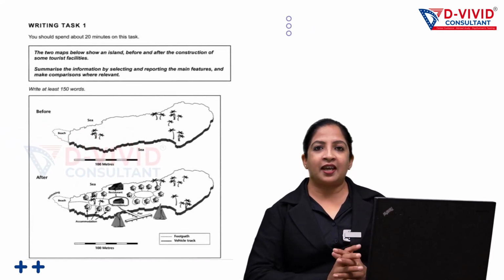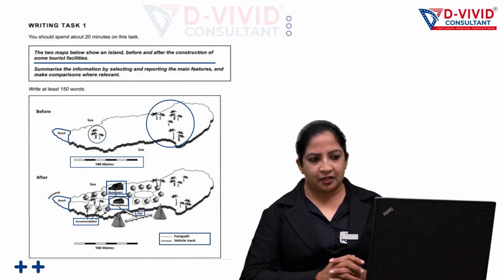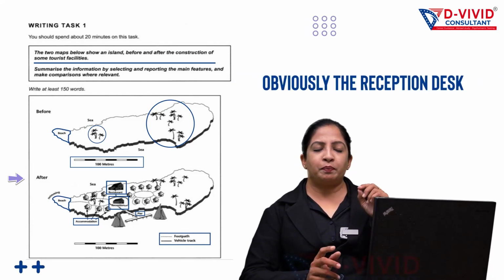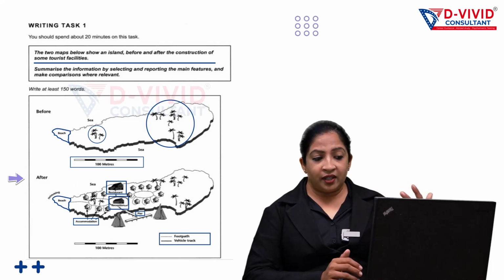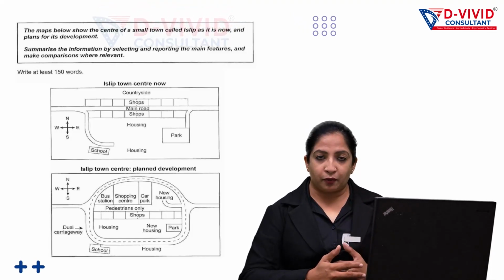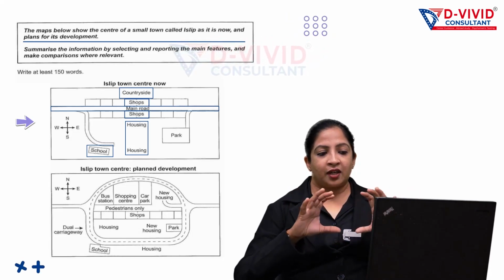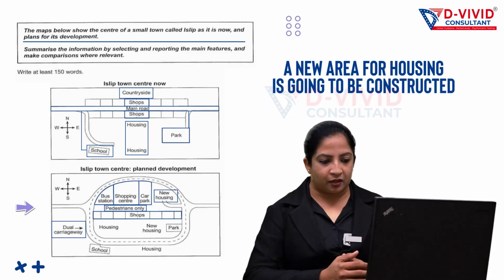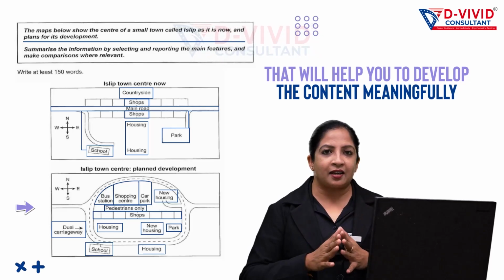IELTS Full Course | Chapter - 18 - Report Writing - Map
This is the 18th video of IELTS Full Course Video Series by British Council Certified Trainer, Mrs. Bhargavee Sisodia having 10+ years of IELTS coaching experience.

Learn IELTS Chapter-18, Topic: Report Writing - Map, here, the trainer has explained.
What is Speaking in IELTS?
Writing Module of IELTS
Writing Test Overview
Writing Question Types
Report Writing in IELTS
Writing Band System/Writing Score System IELTS
So watch the complete video and learn about Speaking Module & IELTS Exam.

1. Advice to students in the area of their studies in the USA/Canada/UK/Australia.
2. Selection of University/College - based on their academics, scores in the various exams, college fee structure and the location of their choice.
3. Assistance in preparation of their Statement of Purpose.
4. Guidance for the total documentation process for admissions.
5. Guidance in visa formalities.